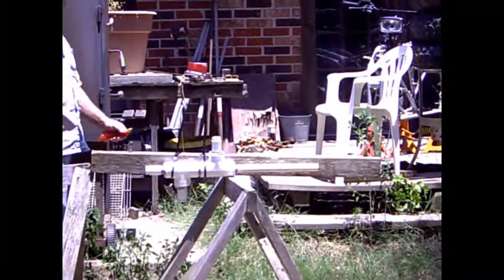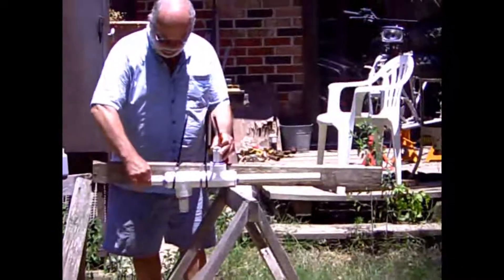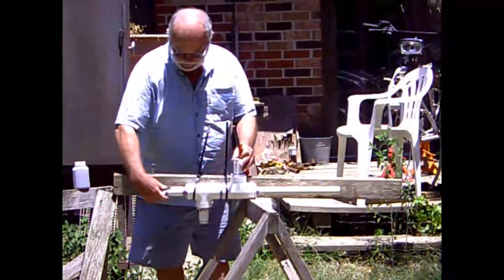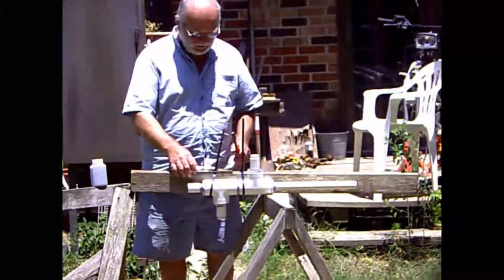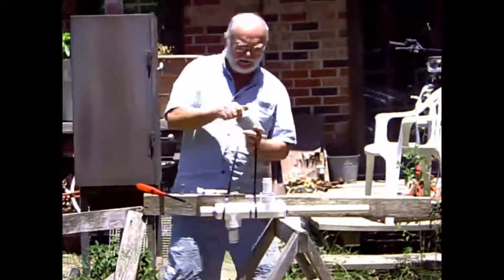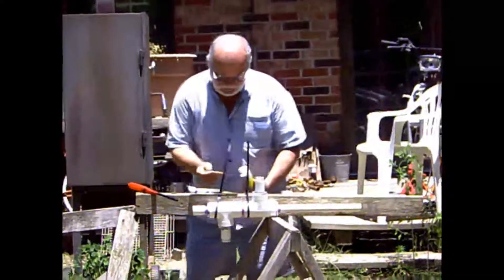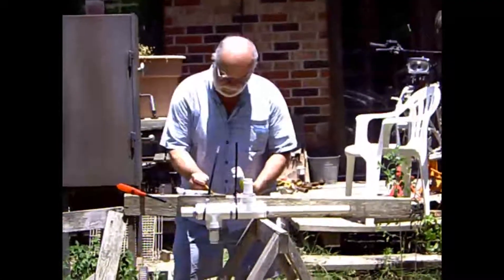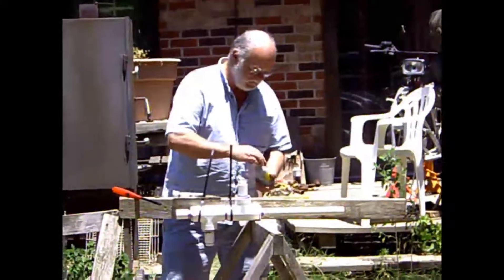Carbide Cannon Mania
First firing of a hamemade PVC carbide cannon